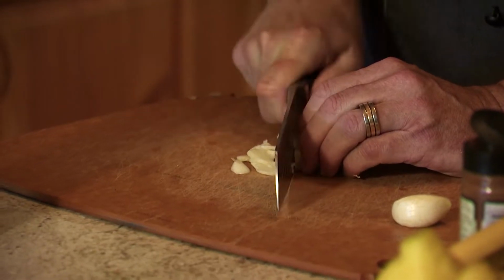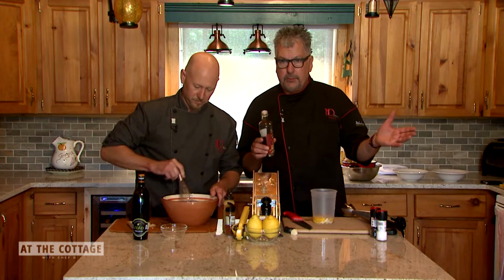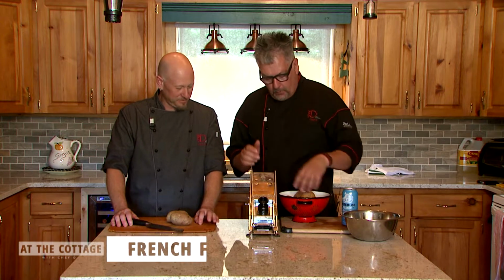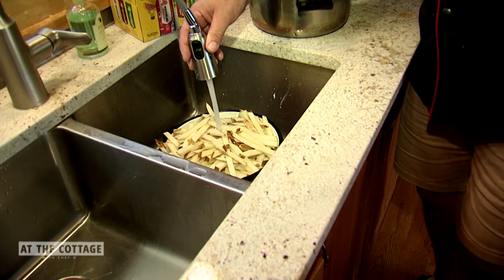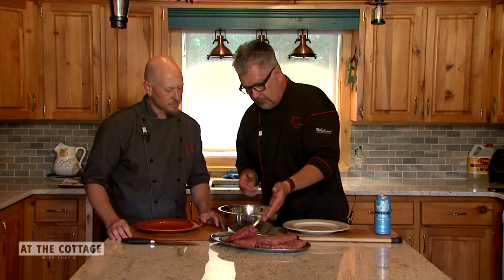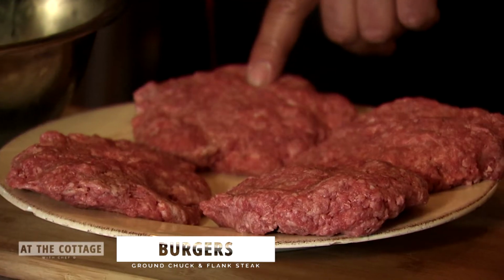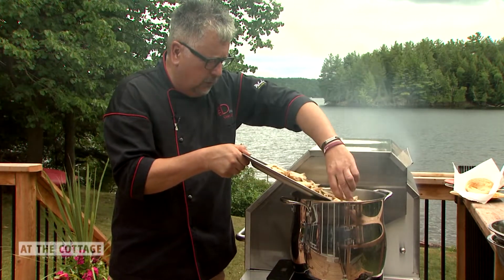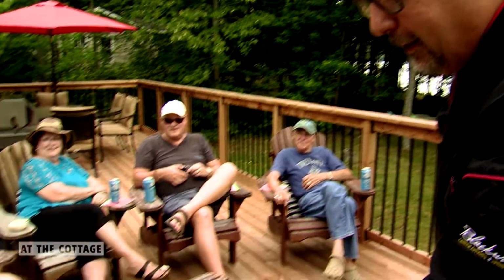How to Make the Perfect Burger - At The Cottage With ChefD ep.1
There's a better, faster, re-edited version of this video here!

In episode one of At the Cottage with ChefD, we headed up to the Muskokas.  A beautiful vacation community located just North of Toronto, Ontario.

Once we got settled in, it was time to get to work making the ulmate cottage comfort food: Barbequed Hamburgers with fresh cut french fries.